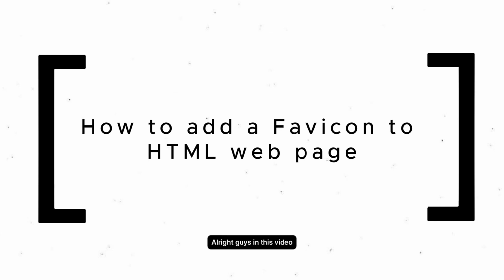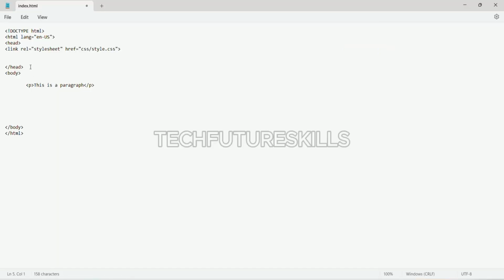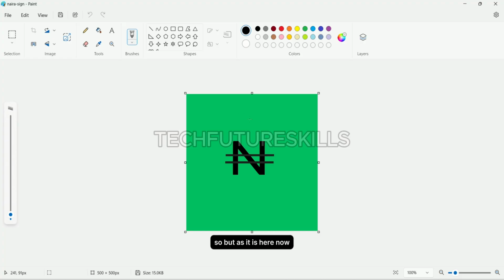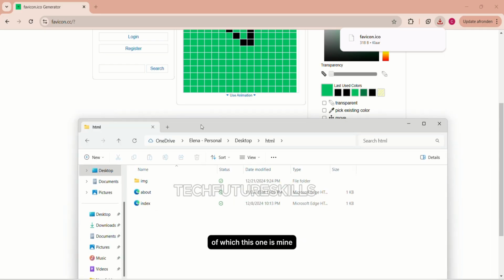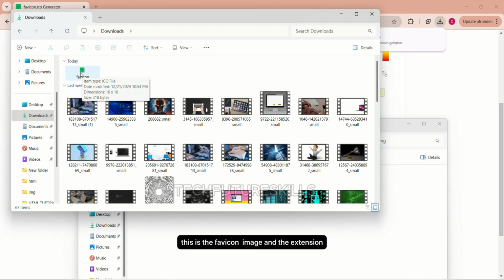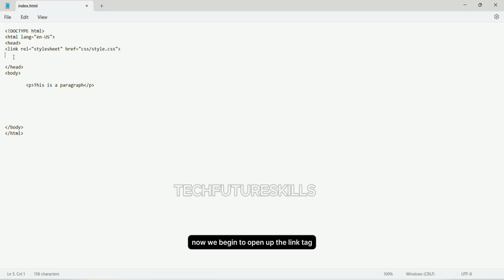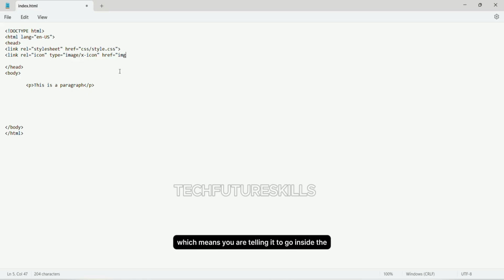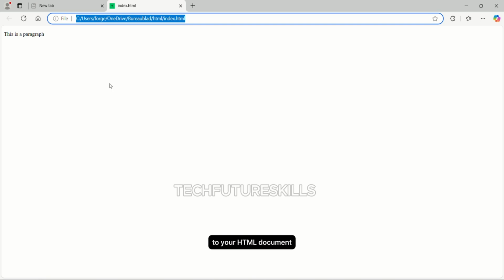How to add a Favicon to html web page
After watching this Video Tutorial, you will learn how to add a Favicon to HTML Webpage.

And maybe some of you might get confused on what is a Favicon.

So Favicon is the icon you see on browser tabs next to the title of the webpage.

Adding a Favicon to your webpage will help in making your Website look more Professional and Trusted.

So these are what you are going to know how to do after watching this video tutorial.

1. What is a Favicon
2. How to write a favicon element in HTML Code
3. Where to get and size a favicon icon